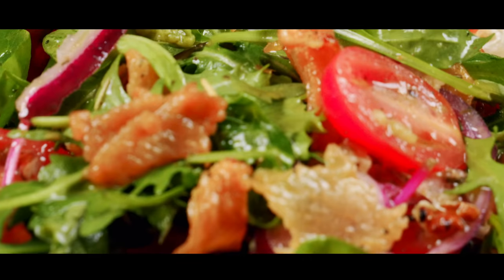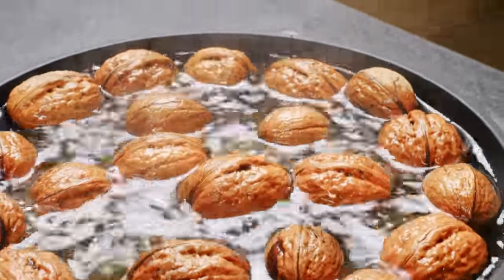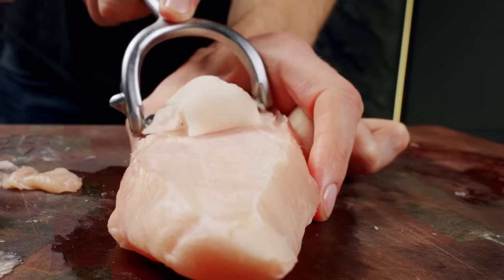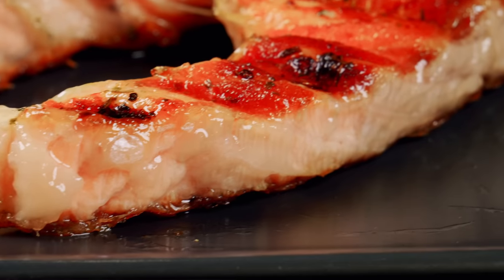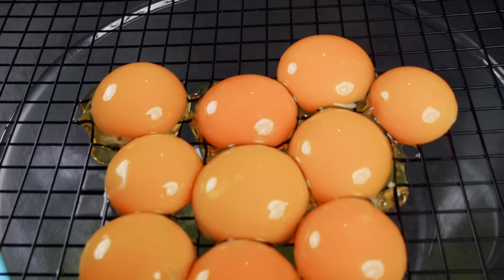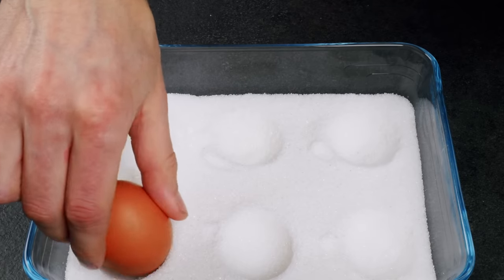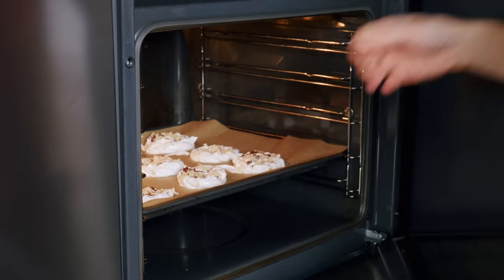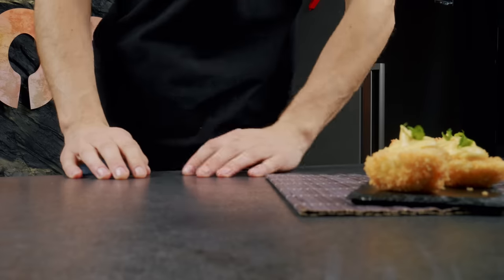Nobody Believes But It Works!! 16 Budget (7+Free) Home Hacks That Your Bank Account Will Love For!!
Hi, All!😍 Much like the world as a whole, hacks are changing, and the trend seems to only be picking up steam! Check out these 23 simple happiness hacks that will make you smile all year long!
THE SMARTEST COOKING TRICKS YOU’VE EVER SEEN! Here are our best LIFE-CHANGING hacks you should take to the future! Amazing tricks that will take you to the next level of work!

Today I'll make a green salad with chicken and salmon steak for my dinner. Also I will show you a lot of interesting and useful food hacks and kitchen tricks that you can easily repeat!

😋 We really hope you enjoy our recipes. Please tell us what do you think about them and please check out this Family Channel

Video content:
0:00 – Intro
0:16 – How To Keep Store Bought Herbs Fresh the Right Way
0:35 – Chef Shows How To Finely Slice Onion With A Fork And Vegetable Peeler (2 Easy Methods)
0:48 – How to Remove the Skin from Walnuts (PEEL Trick)
1:04 – How to Ripen Avocados Quickly
1:22 – How to Cut Avocado (And Peel it) Perfectly Every Time
1:36 – How to Cut Chicken Breast Into Strips (Knife Skills)
1:57 – Delicious Salad Dressing You Can Make In Minutes
2:10 – Squeeze the garlic without peeling the garlic
2:30 – How To De-Skin A Fish Fillet! Easy Ways to Skin Fish
2:47 – Crazy Chicken Egg Hacks We Wish We Knew Sooner
3:00 – The Best Way to Properly Crack an Egg Without Breaking the Yolk
3:20 – How to Separate Eggs (New Way to Separate Egg Yolks From Egg Whites)
3:40 – How a Pastry Chef Uses Egg Yolks to Elevate Literally Any Dish He Cooks at Home (How to Use Egg Yolks to Thicken Pasta, Pan Sauce and Everything You Want)
4:10 – Smoked Cured Egg Yolk Bottarga Hack
5:00 – Whipped Egg Whites Italian Meringue
5:20 – How to Peel an Egg in under 10 Seconds Every Single Time
5:40 – Can We Slice Boiled Eggs Without The Yolk Breaking
5:58 – Magic Deep-Fried Crispy Egg Whites